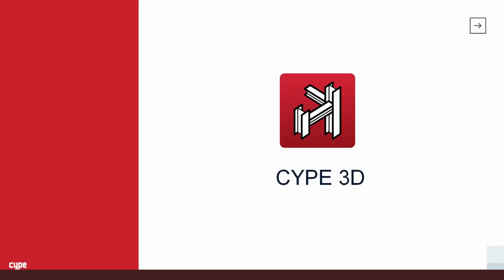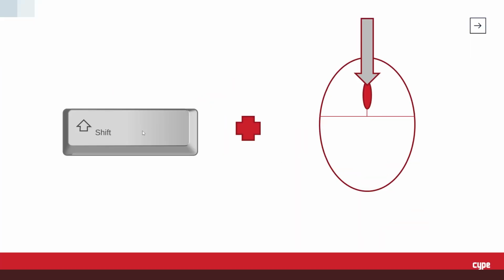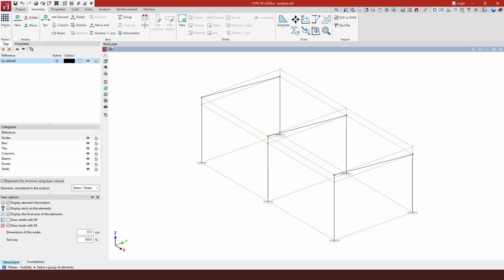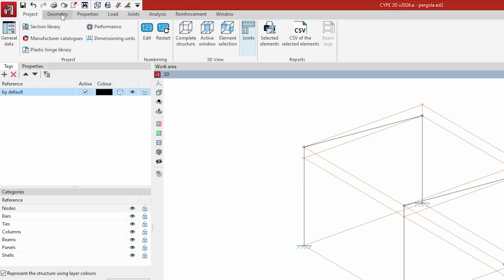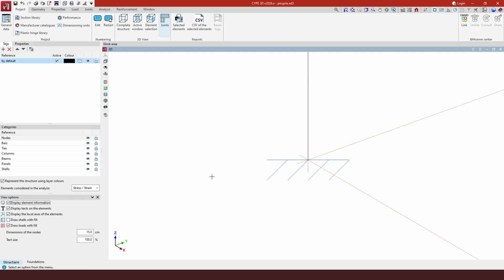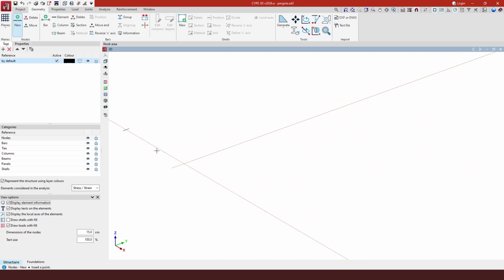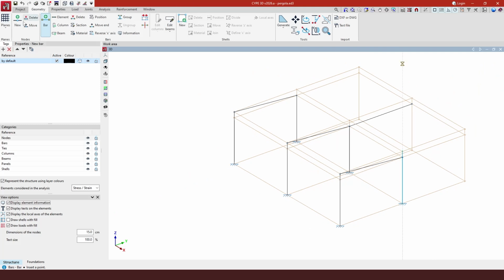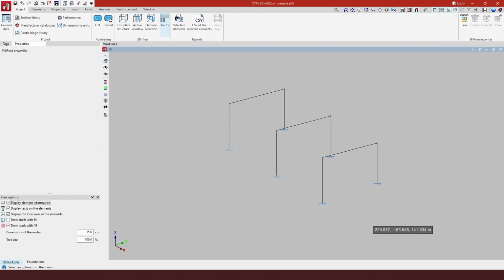5 - Overview of the CYPE 3D interface | CYPE Steel Structures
Get familiar with the CYPE 3D interface, including its main menus, toolbars, and navigation tools. This video provides a quick tour to help you start working efficiently in the software.